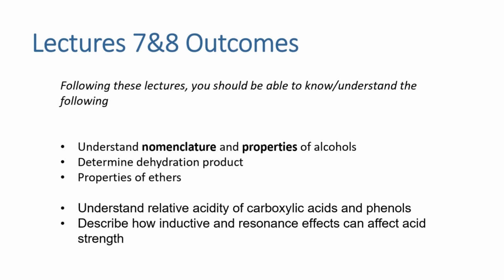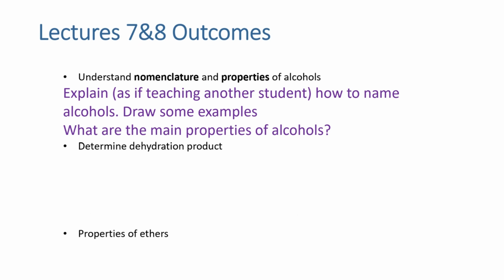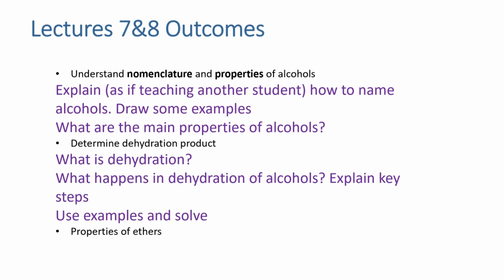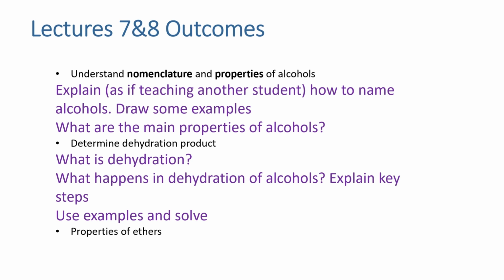What to do with lecture outcomes?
What to do with lecture outcomes. They are the most underused resource in learning. I will share a top tip that my students have found so helpful.